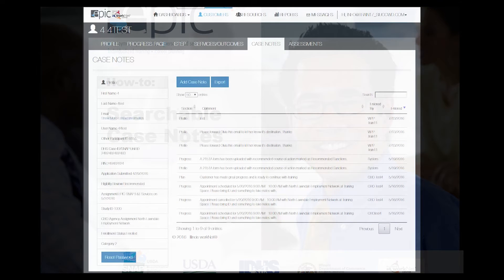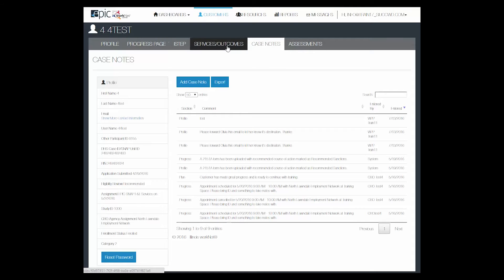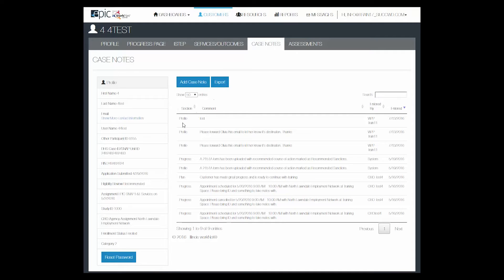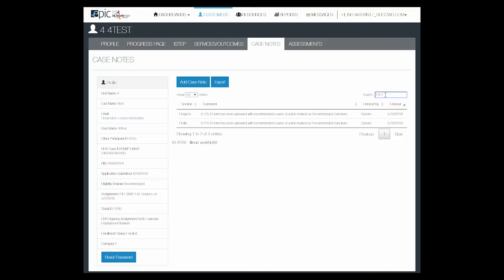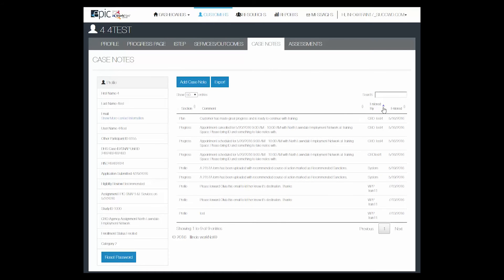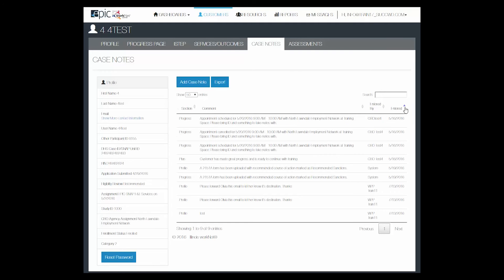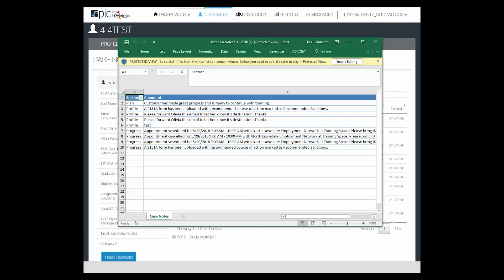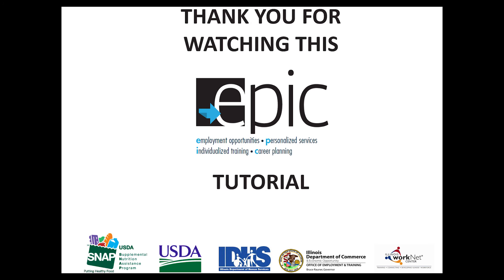EPIC Tutorial Searchable Case Notes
This tutorial describes how to use the searchable case notes within a customer's EPIC profile.